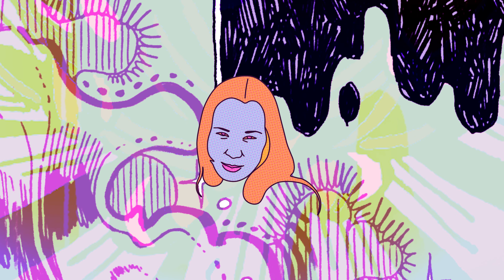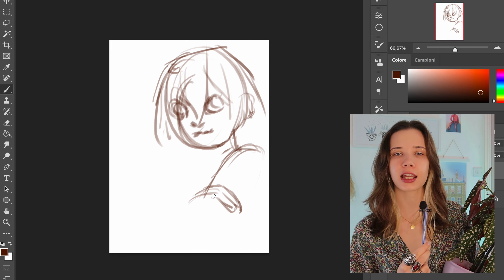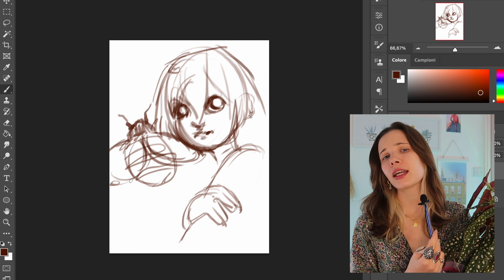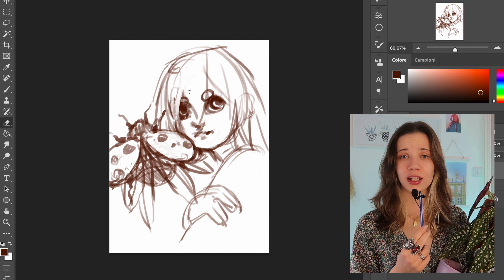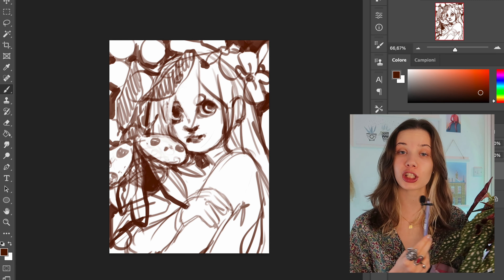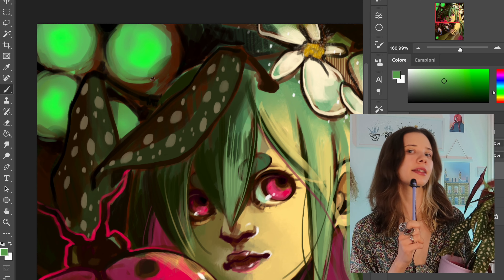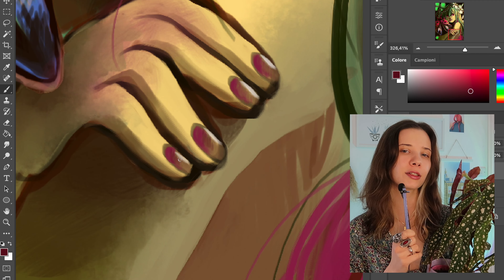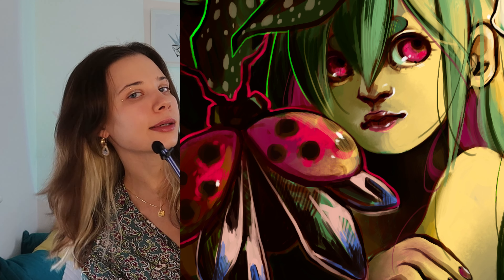I draw MY HOUSEPLANT !!! (her Plantsona???)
I love my houseplant so much that I wanted to draw her! Do you think it resembles her?